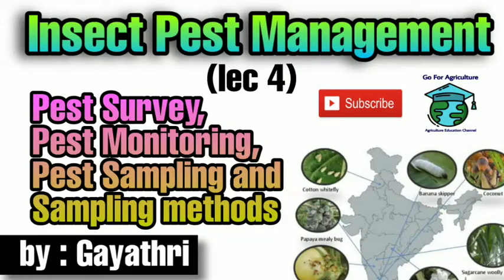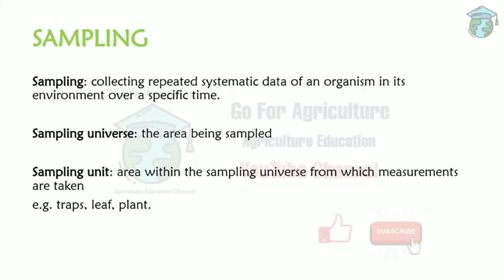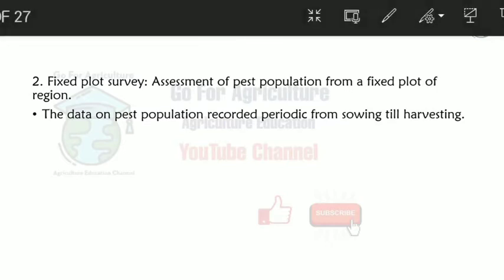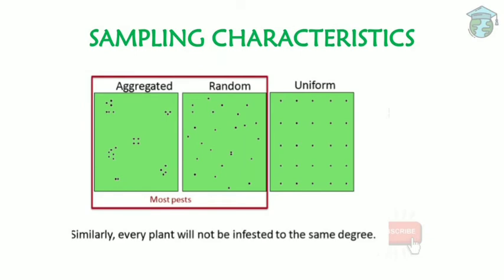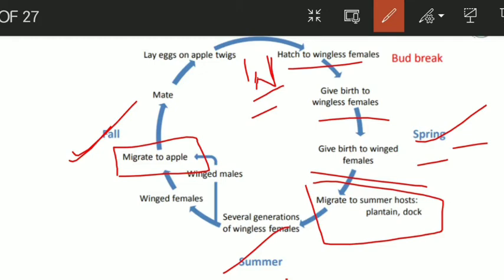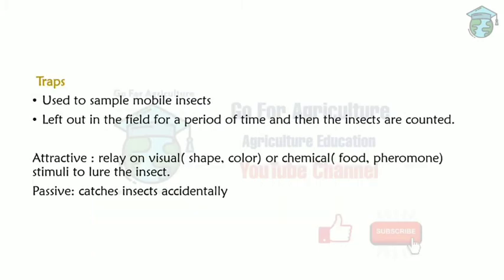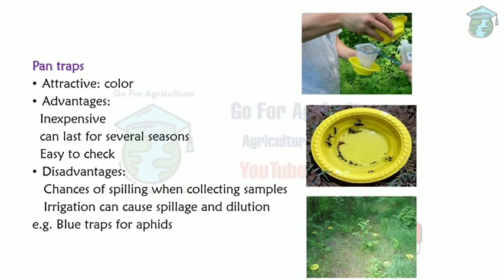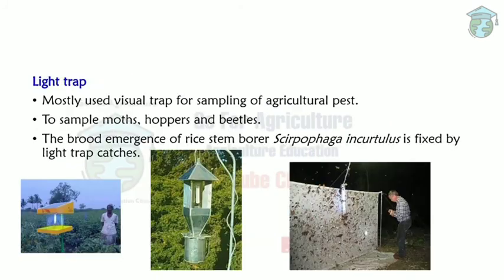Pest Survey, Pest Monitoring, Pest Sampling and sampling methods | IPM lec 4 | Go For Agriculture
In this lecture I have covered;
1. Pest monitoring
2. How to identify pest species
3. Sampling
4. Pest survey and types
5. Sampling techniques
6. How to sample
7. Sampling characteristics
8. Sampling methods